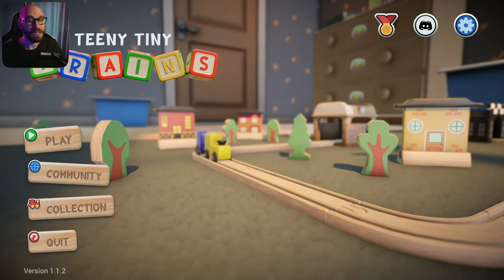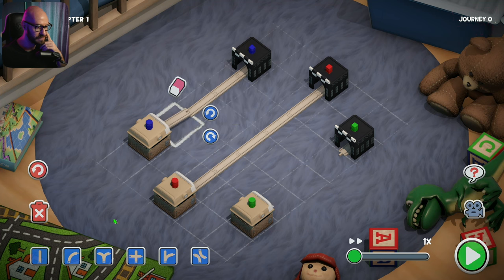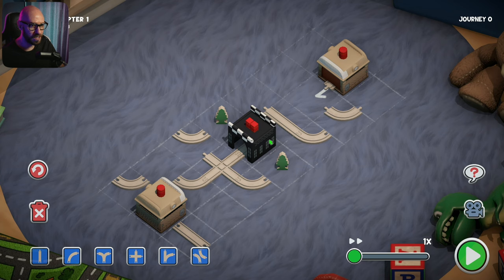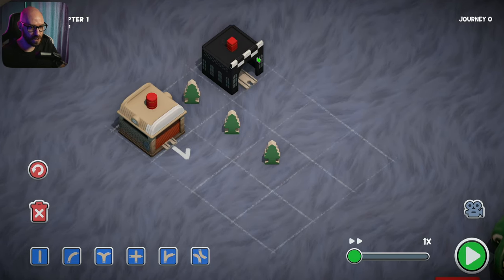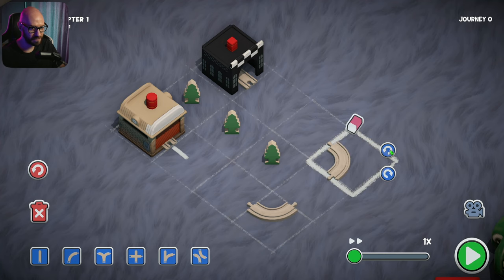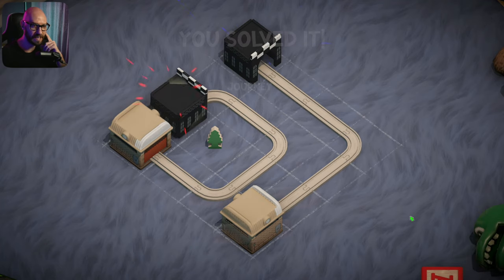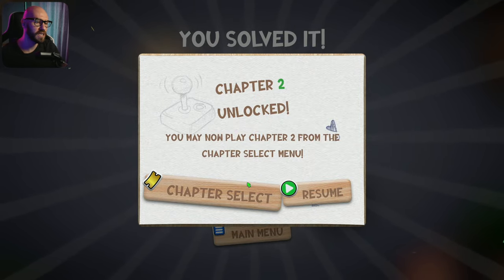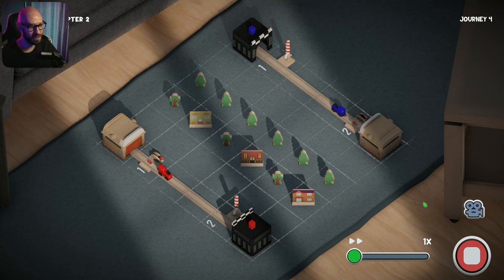Solving Teeny Tiny Puzzles | Teeny Tiny Trains - Ep. 1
🛍  BUY TEENY TINY TRAINS USING THE LINKS BELOW  🛍